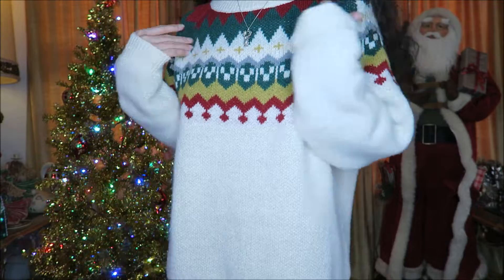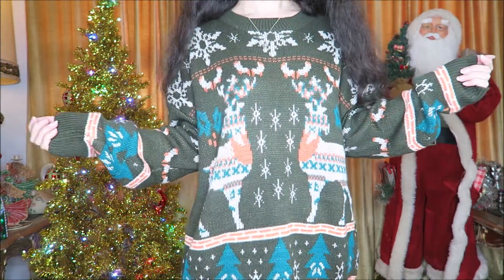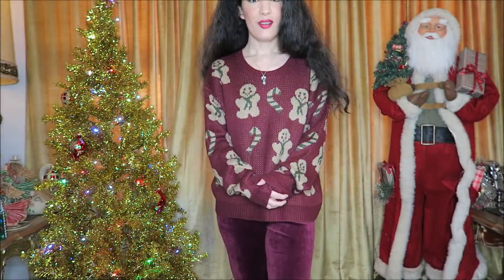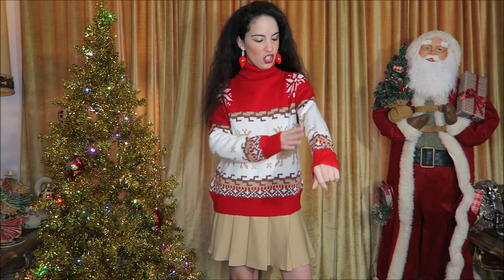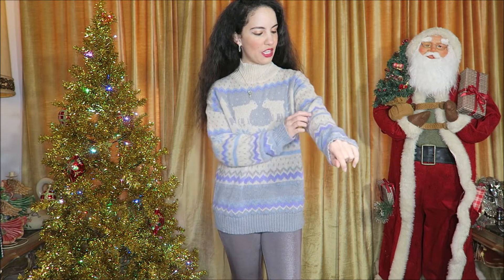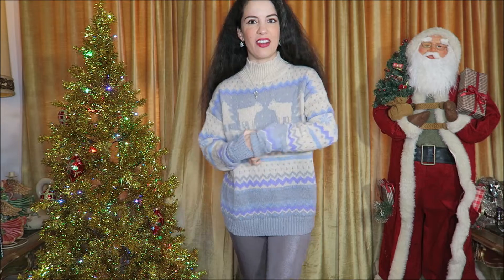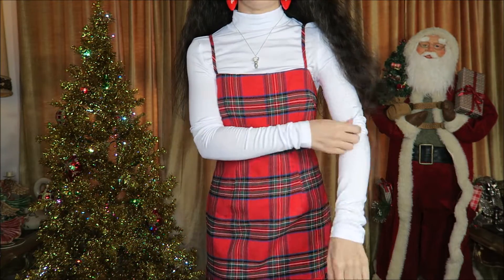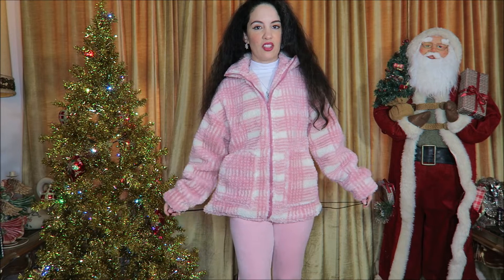ROMWE Christmas Holiday Sweaters and More Haul and Try On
Blue/purple Christmas Sweater
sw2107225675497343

Pink Plaid Teddy Coat
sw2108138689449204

Red/black/white Christmas Sweater
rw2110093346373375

Fair Isle Sweater
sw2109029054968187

Turtleneck Christmas Sweater
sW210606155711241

Green Christmas Sweater
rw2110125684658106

Solid Tee & Plaid Print Ruffle Hem Dress
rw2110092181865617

Candy cane/gingerbreadman Christmas Sweater
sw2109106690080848